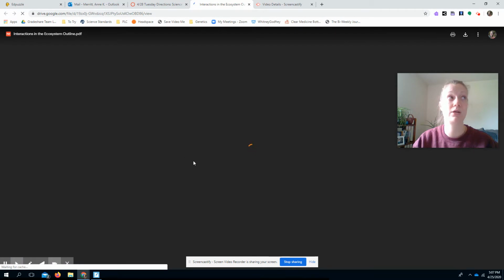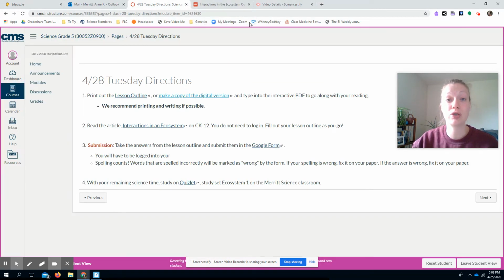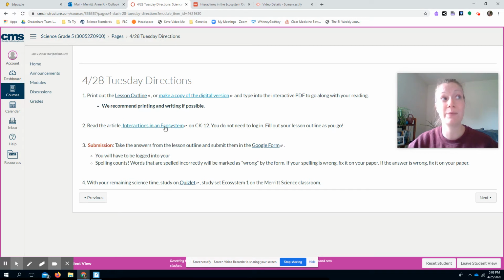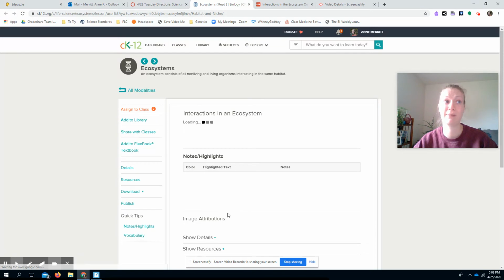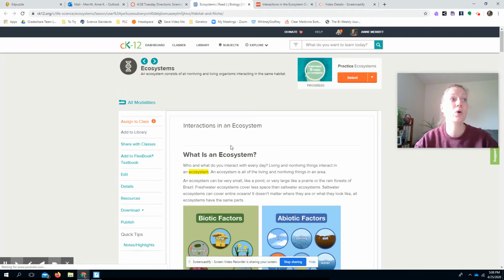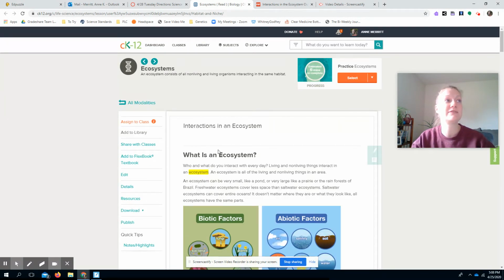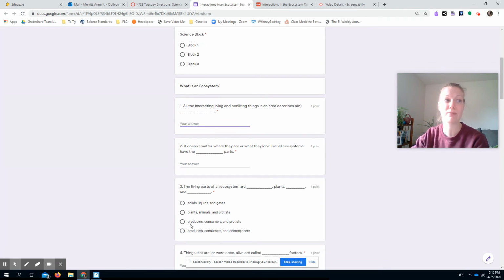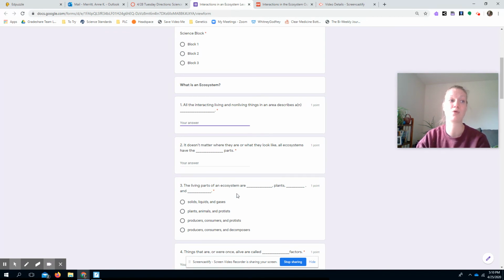Tuesday 4-28 Directions